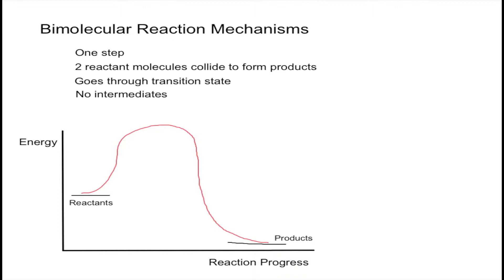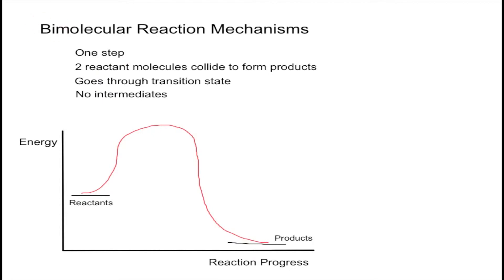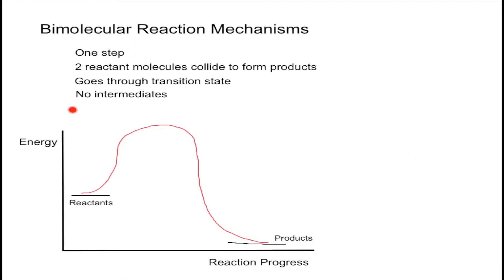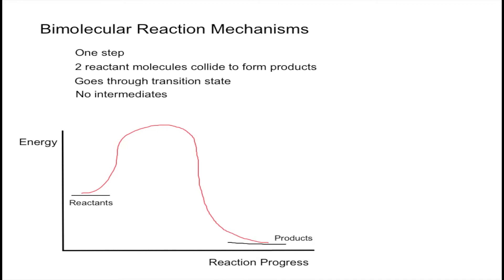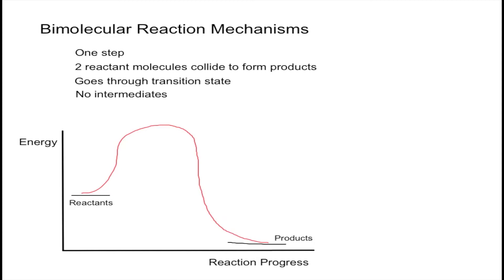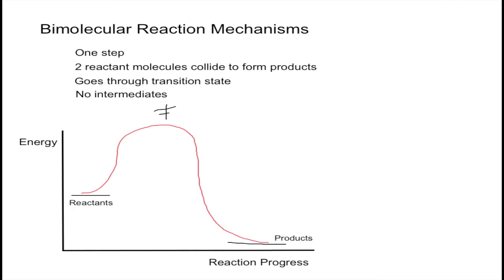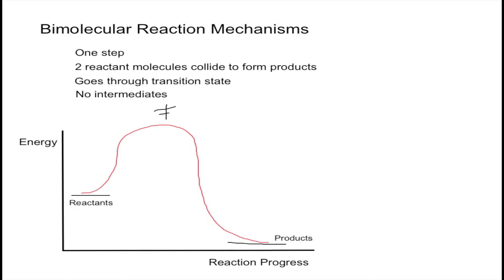Bimolecular Reaction Mechanisms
This video explains the different characteristics of Bimolecular Reaction Mechanisms, also providing an energy profile.